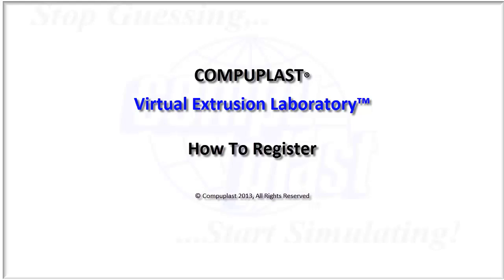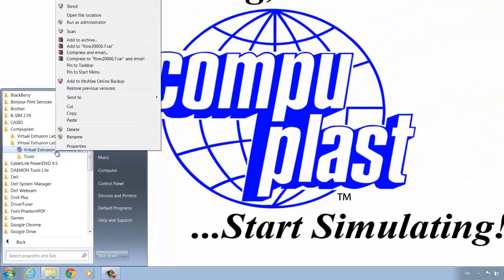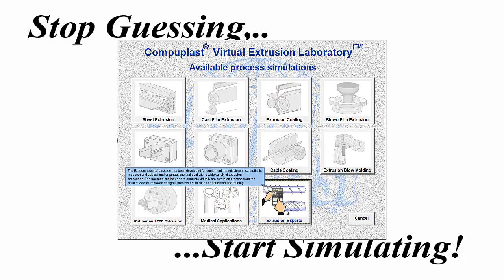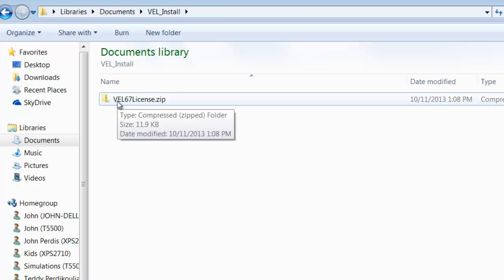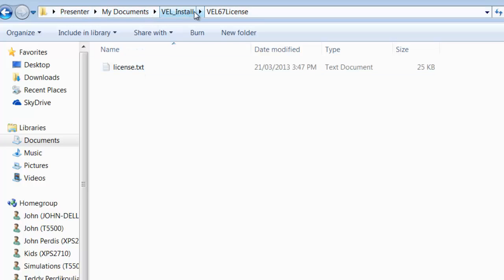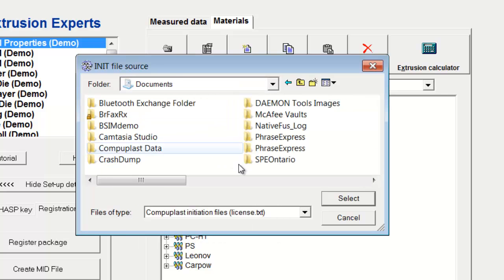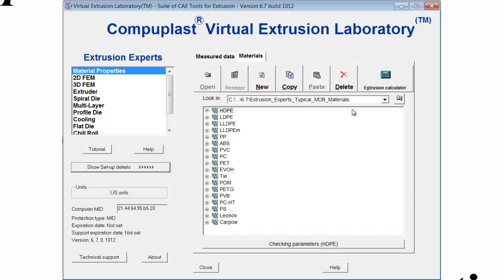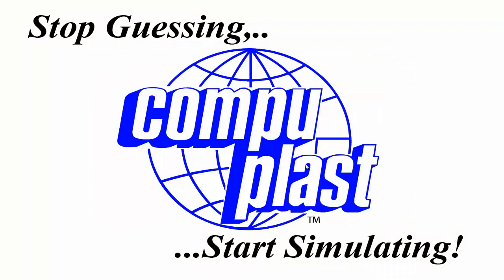How To Register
This video describes the registration procedure for the Compuplast®, Virtual Extrusion Laboratory™ software.